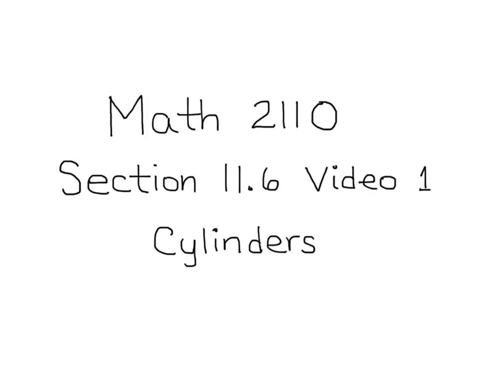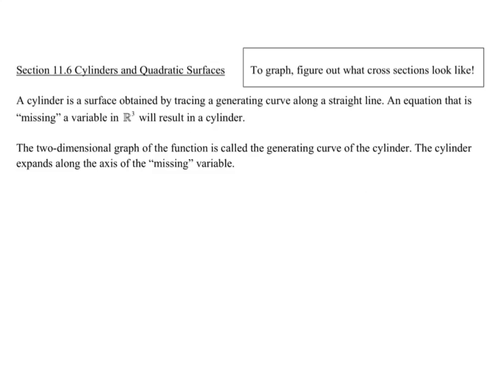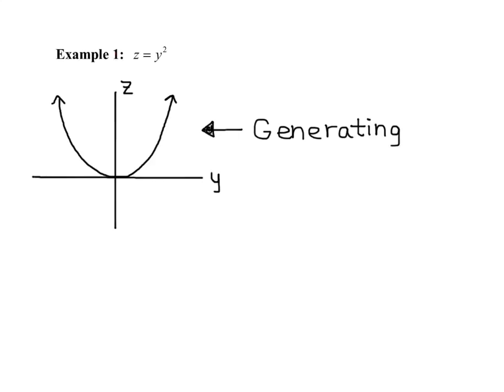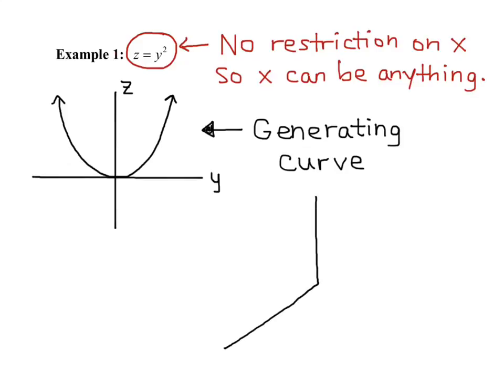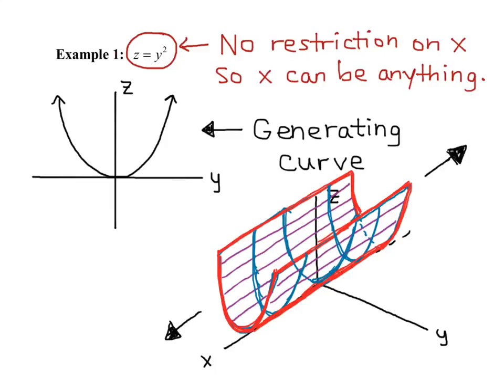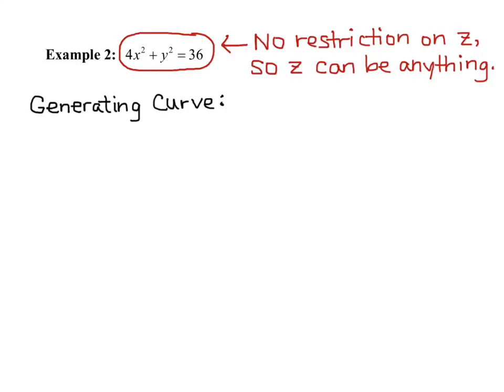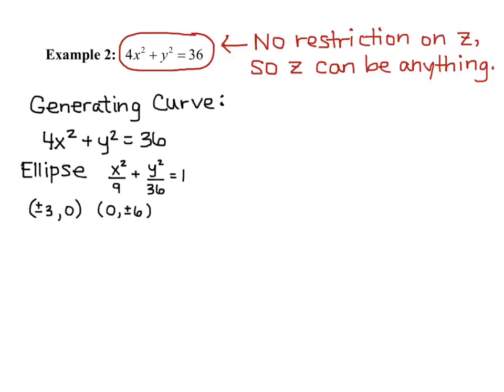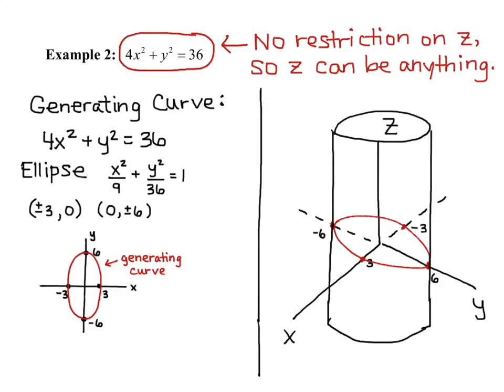Math 2110 Section 11.6 Graphing Cylinders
This video discusses how to use generating curves to graph cylinders in 3D.